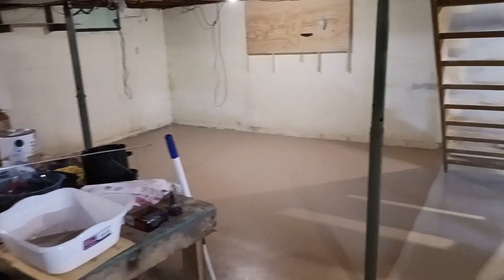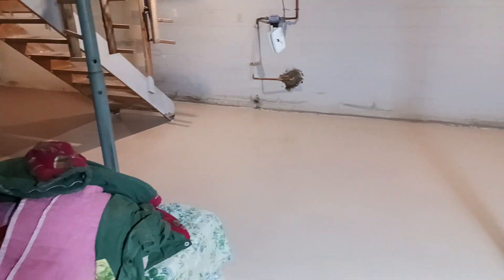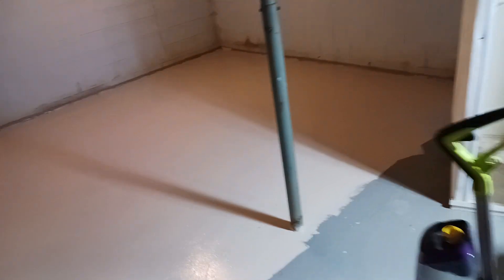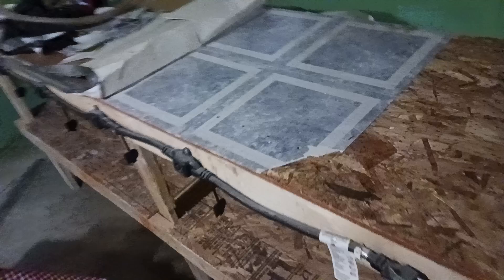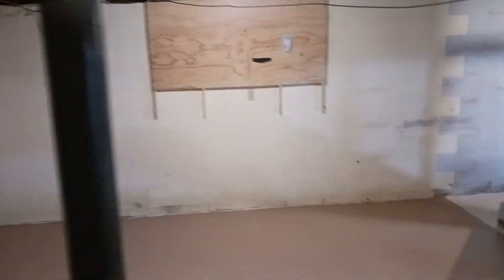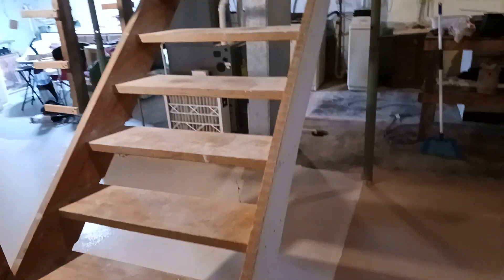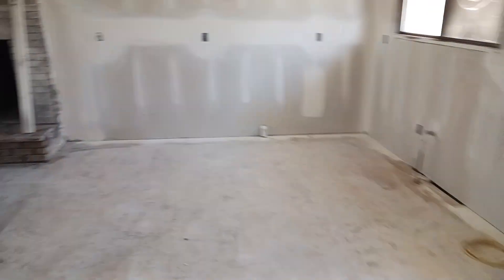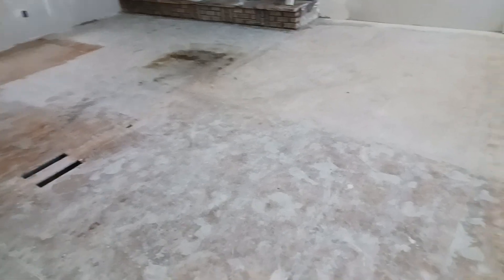painted basement floor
painted my basement floor